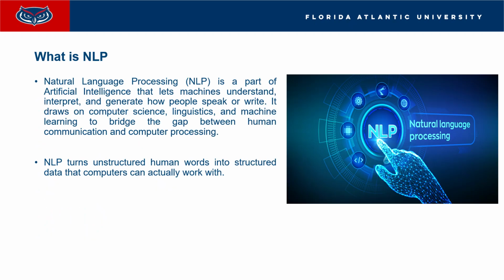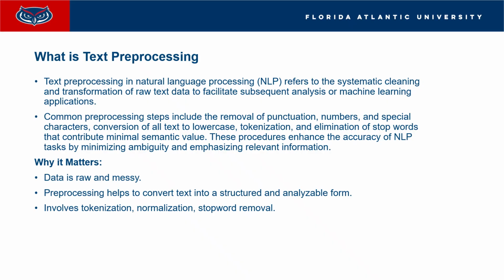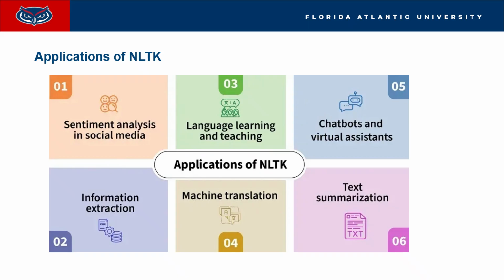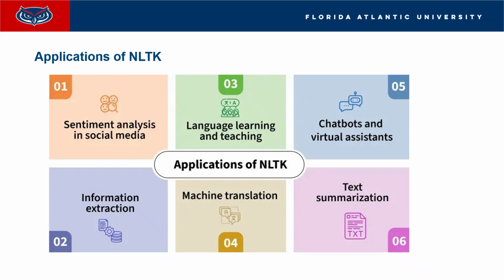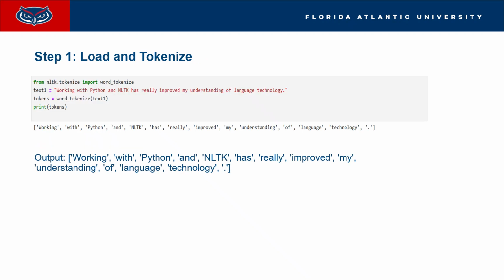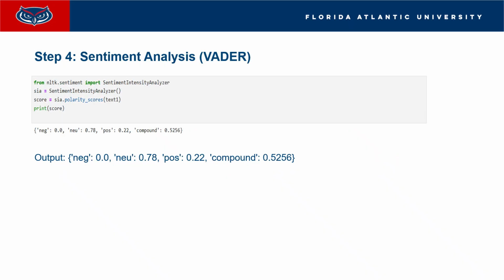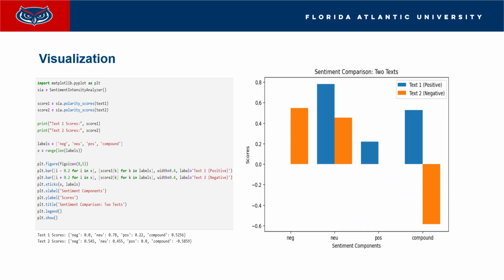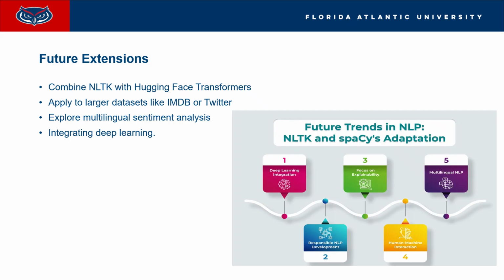NLP Course Project